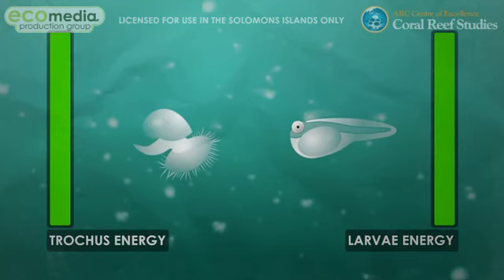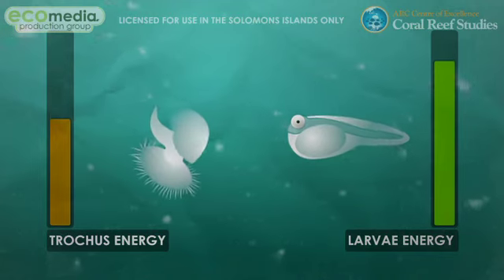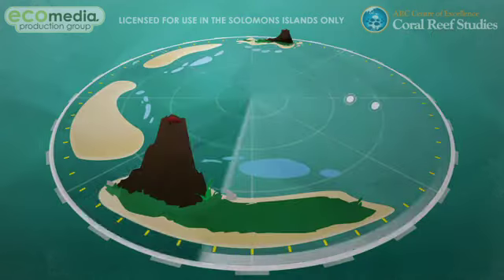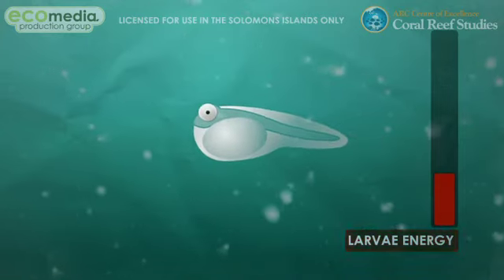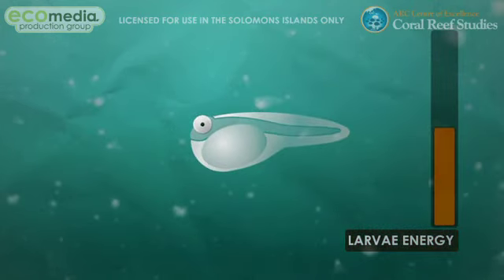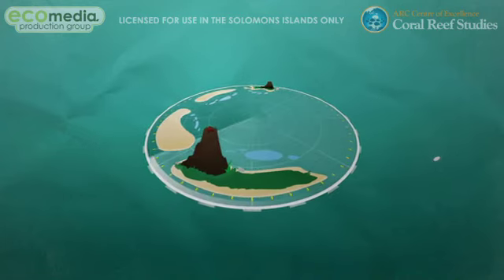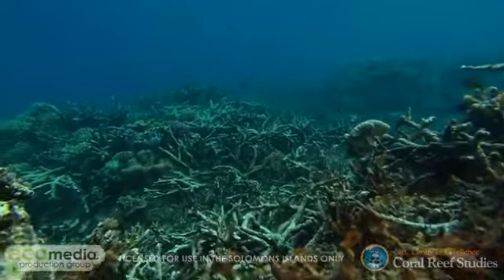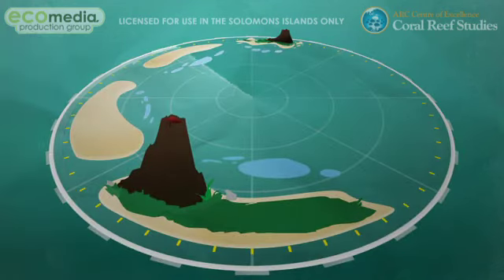Fish and People (video series) - Module 4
Module 4
Larval lifeboats near and far
Module 4 explores the factors affecting dispersal distance of larvae of different marine animals and why this matters for fisheries management.

We believe if a critical mass of young adults acquire a clear understanding of how overfishing destroys fisheries and food security, they will not only innovate their own, 'bottom-up' fisheries management strategies as they assume positions of influence within the community, but they will also be more likely to understand the need for, and therefore comply with, 'top-down' management approaches such as size limits, gear restrictions, quotas and moratoria.